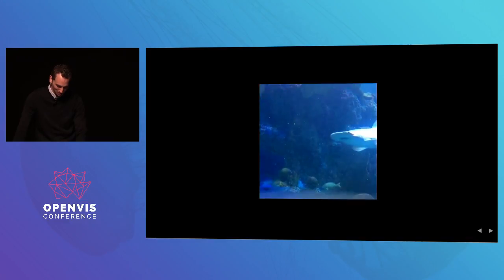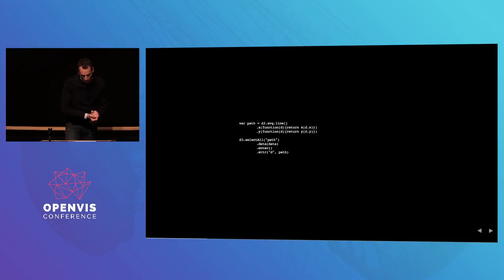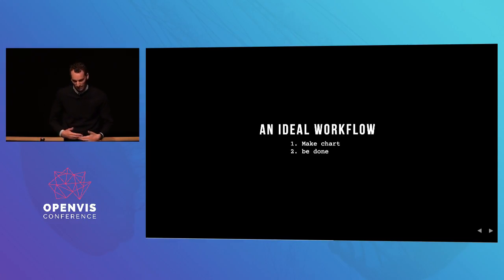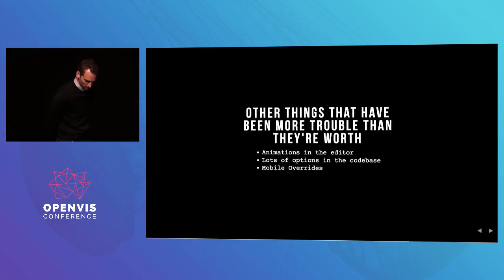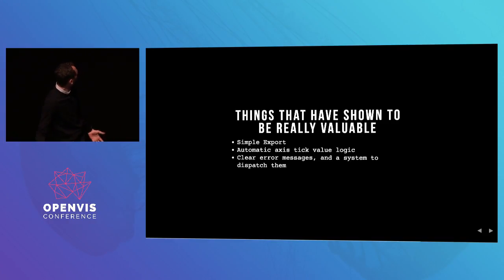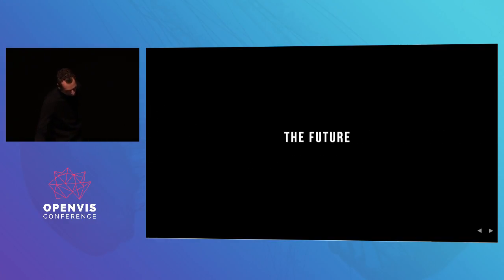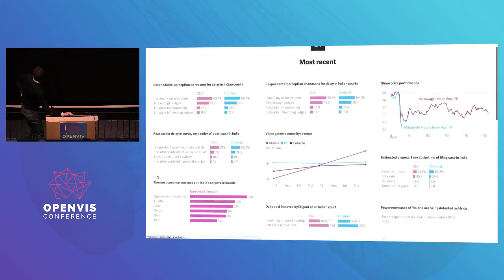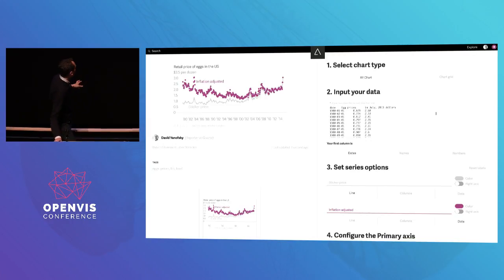The Charting Monster that Spawned from the Jaws of Defeat - David Yanofsky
OpenVis Conf
April 25th-26th, 2016

Abstract:

What started as a simple tool to help make line charts faster has turned into a full-fledged platform for graphics that allows more than 90 journalists in a single newsroom to make, edit, and publish charts without the need of specialized skills or hard to learn software. How did such a tool form?

In this talk, David will present Chartbuilder, an open source charting platform he created, that is now maintained by Quartz and has been adopted by many news organizations including NPR, FiveThirtyEight, The Los Angeles Times, and the South China Morning Post. David will walk us through the technical aspects of the tool, the thought process that gave rise to it, and the challenges such tools introduce within their organizations.

About our Speaker:

David Yanofsky is a reporter creating data driven and visual stories for Quartz. He uses the principles of design and the power of development to try to find and tell stories in ways only the internet can allow. A self taught practitioner of Javascript, Processing, Python, and R he previously worked for Bloomberg creating interactive stories for its web sites, television stations, radio broadcasts, and magazines. Prior to Bloomberg he was a freelance graphic designer, screen printer, and book maker.